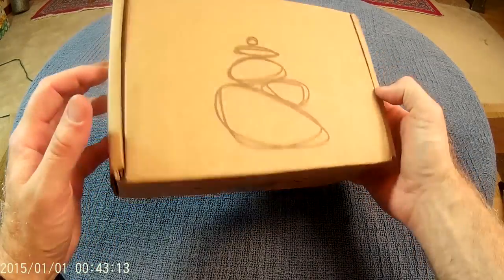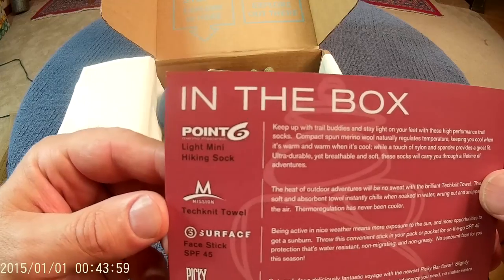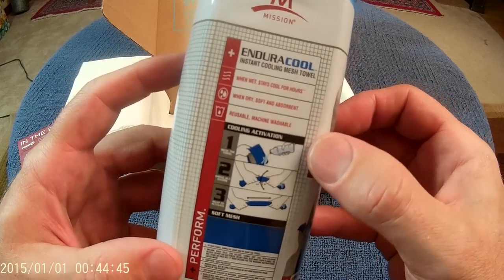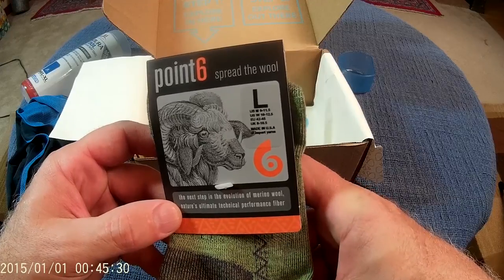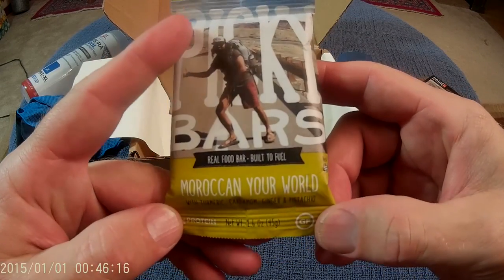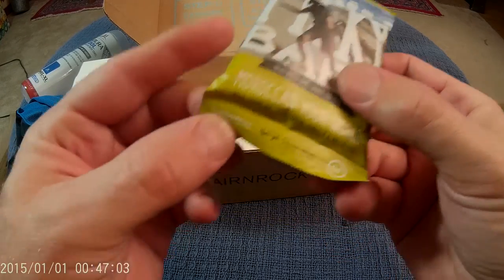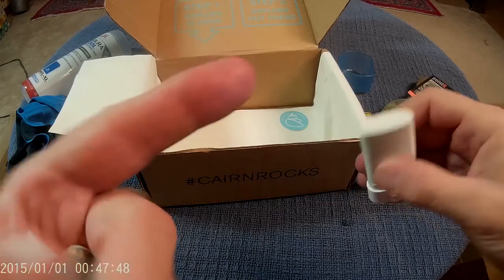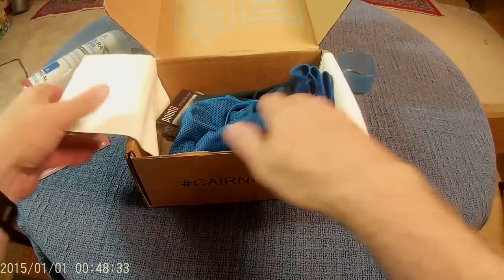July 2016 Cairn Unboxing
Have you seen inside the July 2016 box from CairnRocks yet?  Come check it out!

You can follow Chris the MadMadViking at